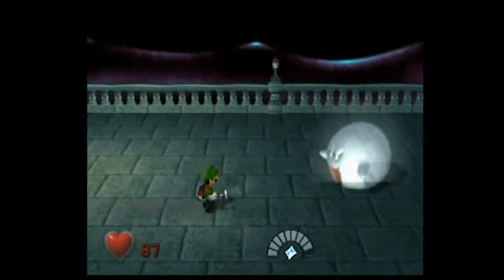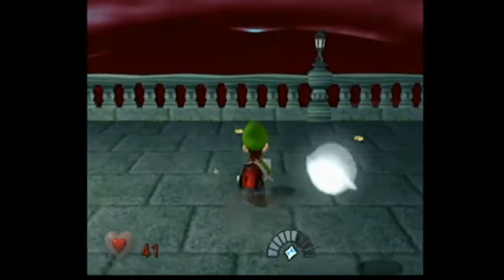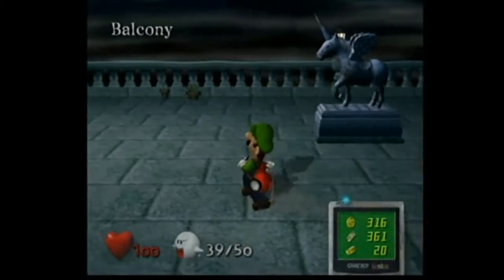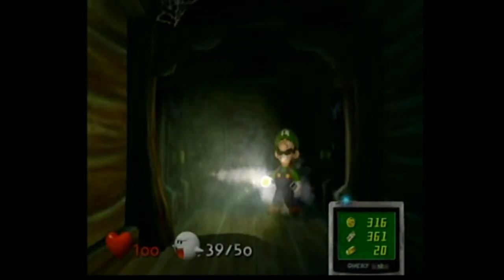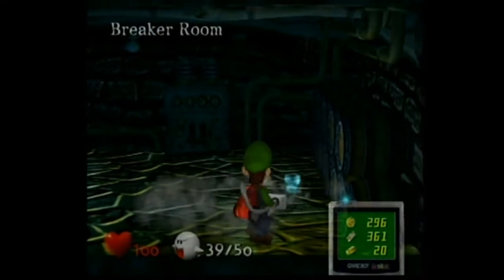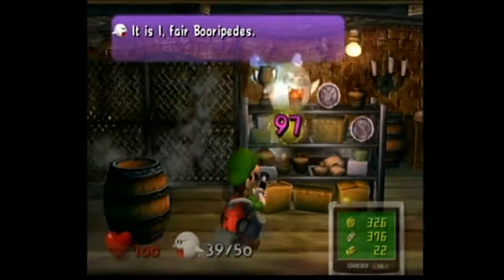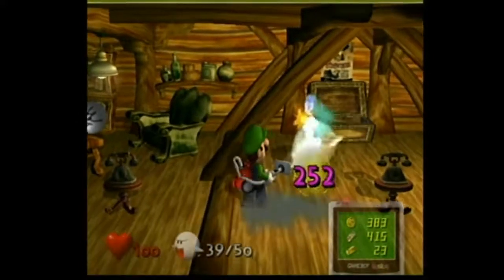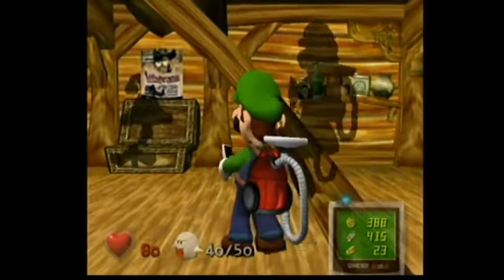Luigi's Mansion Playthrough Part 6: "Boolossus"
In this part, we face off against the third boss of the game, the mighty (or mightily annoying, I should say) boss, composed of 15 boos.